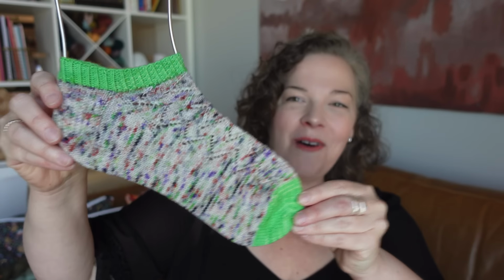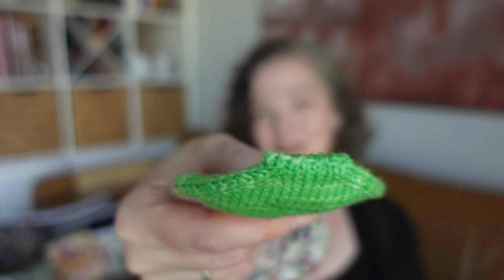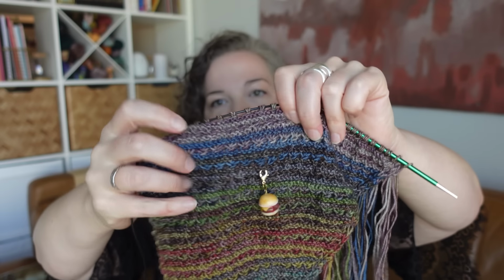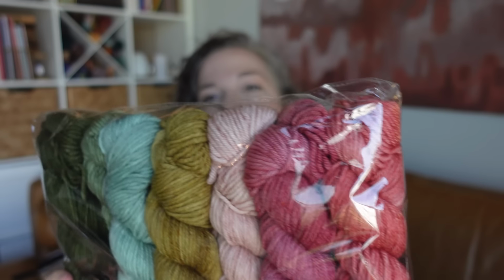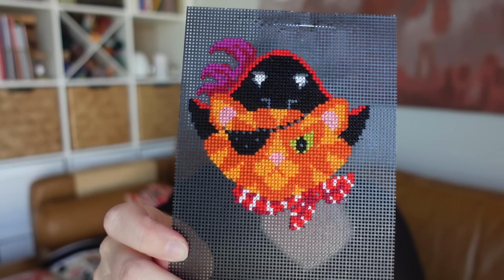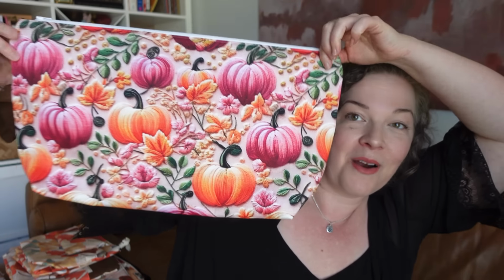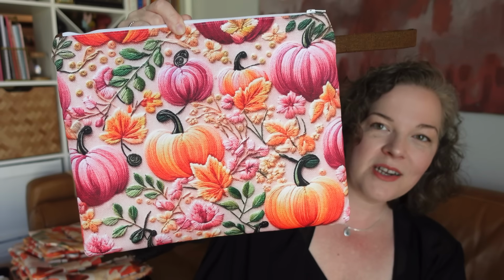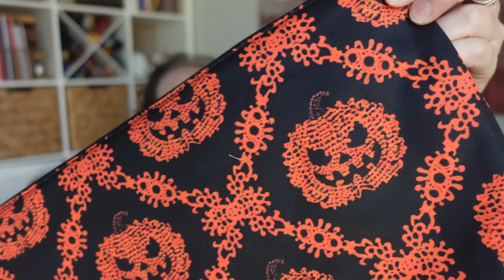Vlog 210: Preparing for Fall 🍁 Knitting, Cross Stitch, New Project Bags & Big Shop Changes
Hello Makers! Grab a refreshing beverage, your knitting or stitching and let’s catch up!

❧ Sock FO:
Yarn by Nomadic Yarns in the Maggoty Malfeasance colorway on the Trusty Sock base. Shadow Wrap Heel tutorial by Earthtones Girl

❧ Sock WIP:
Pattern is Zig Zag to Fall Socks by Knit On Designs (Deb Buckingham). Sock Set Yarn by Happy Mermaid Co. in the Screamin’ Treats Colorway.

❧ Shawl WIP:
Pattern is Anesidora Shawl by Lindsay Fowler. Using yarn by Plies & Hellhounds from their 2022 Advent Box.

❧ New Pattern & Yarn:
Desert Doodle Infinity Cowl by Pacific Knit Co. Yarn by Yarnaceous Fibers

Let’s Connect!

Chapters:
Intro 00:00
WIPs & Acquisitions 🧶 04:19
New Project Bags 🎃 30:57
Closing Shop 🥹 44:55
Outro 52:03